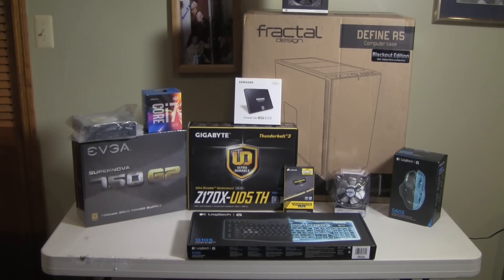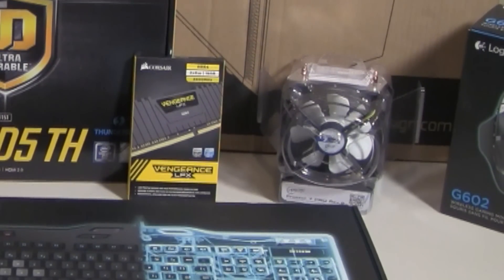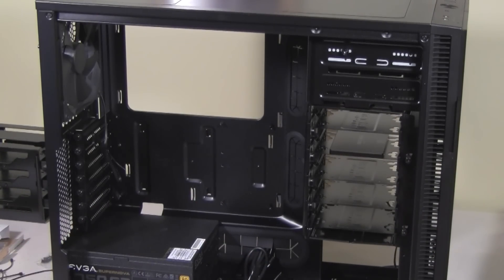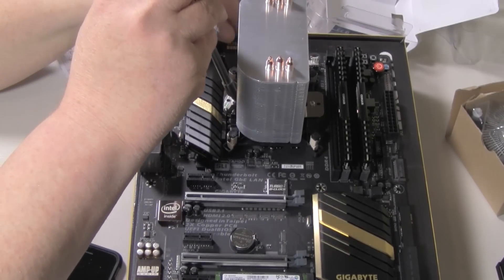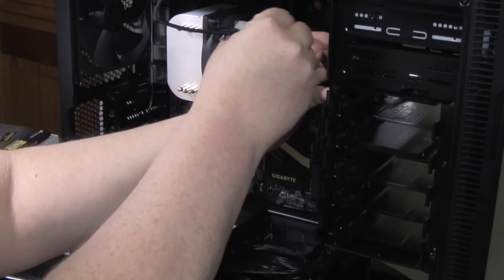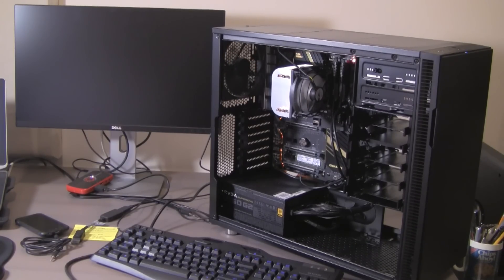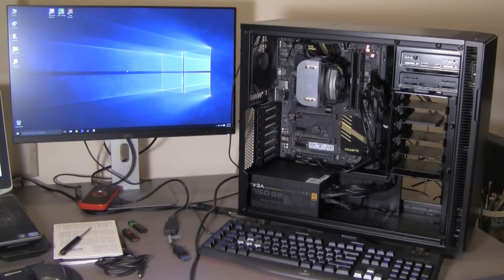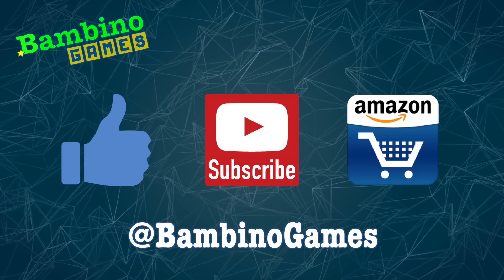Gaming VR PC Build i7 6700 GTX 1080 Ready + M.2 SSD ★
Gaming VR PC Build i7 6700, GTX 1080 Ready Gigabyte GA-Z170X-UD5 TH, Samsung M.2 SSD.  Samsung M.2 SSD. After weeks of preparation it finally comes together. $1000 (no GPU) for the system components plus tax/shipping.  But I decided to go with an EVGA GTX 1070 SC instead to save a few bucks.  I also use this PC for virtual reality gaming with an Oculus Rift CV1 and Touch controllers.